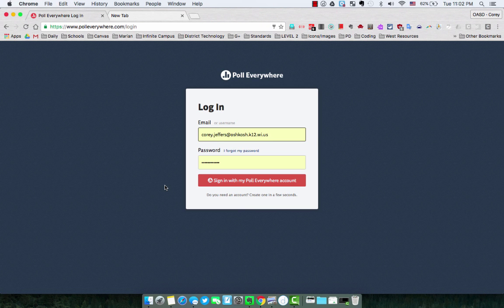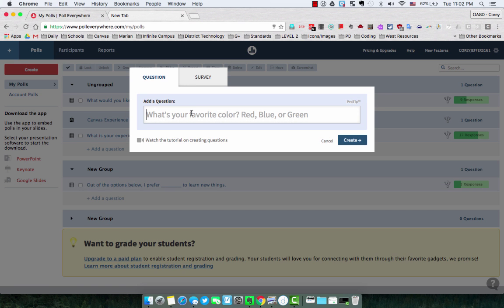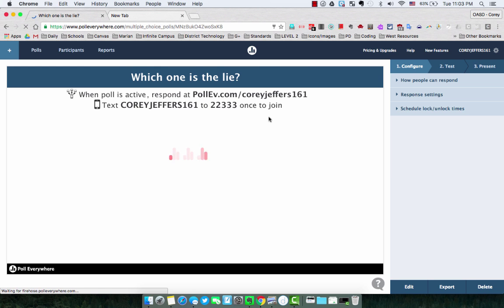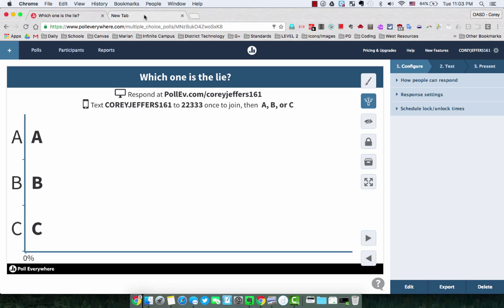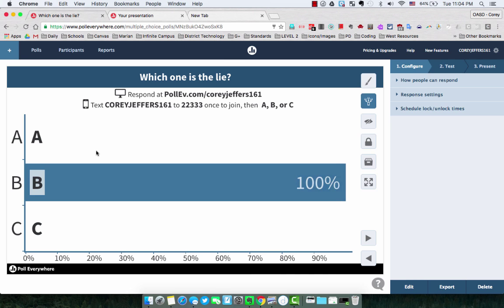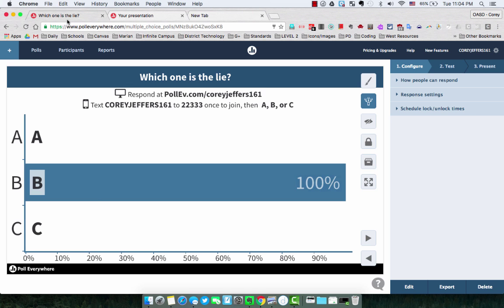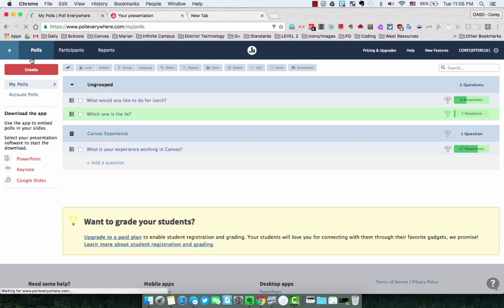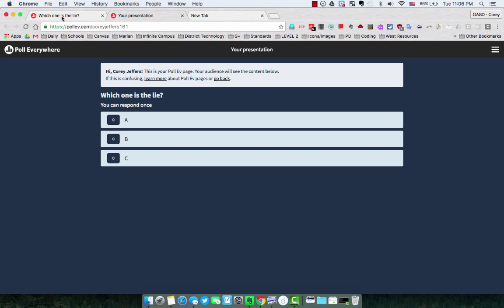Basics of Poll Everywhere - Alex